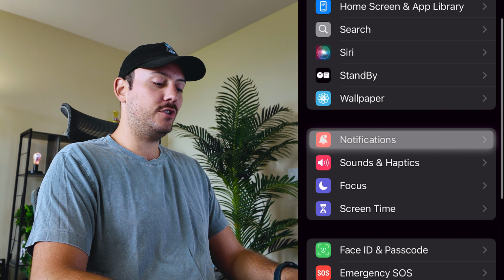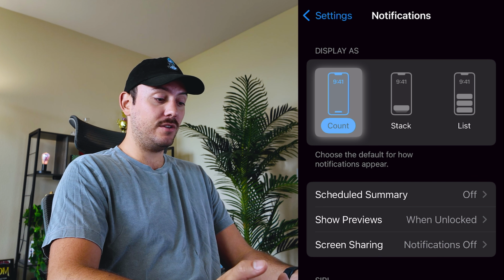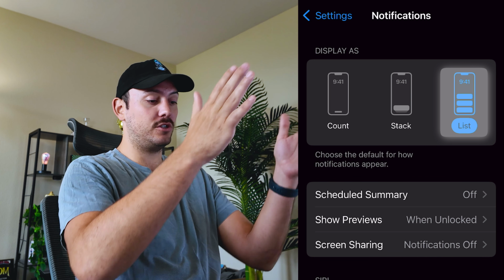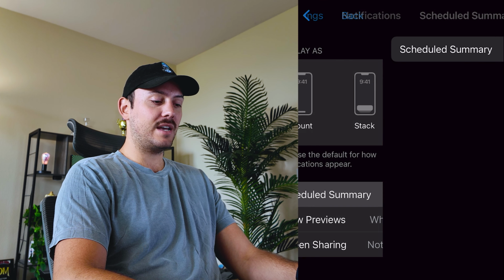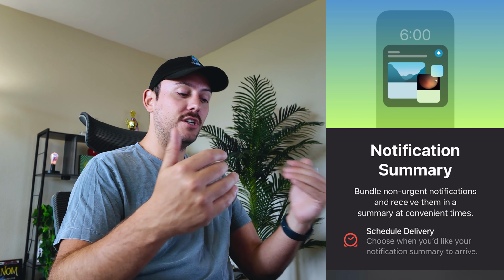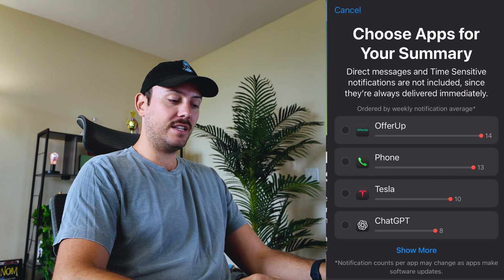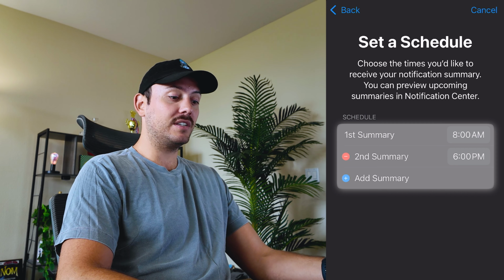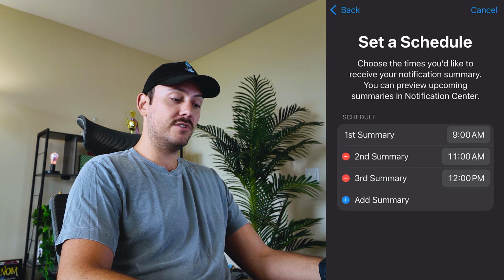How to Use Notification Summary vs Instant Alerts on iPhone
In this video, I’ll go over how to use Notification Summary and instant alerts on your iPhone in a simple and clear way. I’ll show how to bring notifications into Notification Center so you can see every alert in one place. You’ll learn how to swipe a notification to the left and open the options menu for quick access. These steps help you manage iPhone notifications, control alerts, and improve your daily iPhone experience with easy settings.

Be sure to watch this video all the way as I cover how instant alerts work, how scheduled summaries work, and how each setting affects your lock screen and home screen. I’ll guide you through choosing the best iPhone notification layout for important apps, quiet apps, and time-sensitive alerts. You’ll see how these settings reduce distractions and help you stay focused during work, school, or travel. These tips make it easier to customize your iPhone, organize alerts, and create a smoother iOS setup that fits your routine.

iPhone Notification Summary lets you group alerts, delay notifications, and keep your lock screen clean during busy hours. It helps you manage scheduled notifications, control daily alerts, and avoid non-stop banners that interrupt important moments. This feature works well with instant alerts and keeps your iPhone organized in a way that feels simple and stress free. These iPhone notification tools give you better control, better focus, and a better overall iPhone experience.

How to Enable Persistent Notifications on iPhone (Full Tutorial)

– Brett

Timeline:
0:00 - Introduction
0:16 - Bringing Notifications to Notification Center
0:26 - Swiping Notification Slightly to the Left
0:31 - Tapping Options and Selecting View Settings
0:41 - Managing Instant or Scheduled Notifications